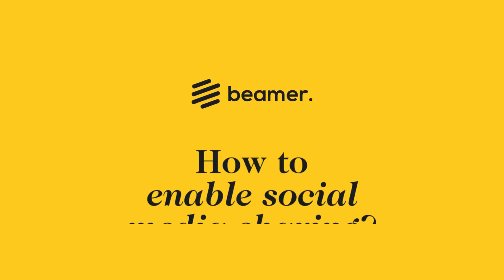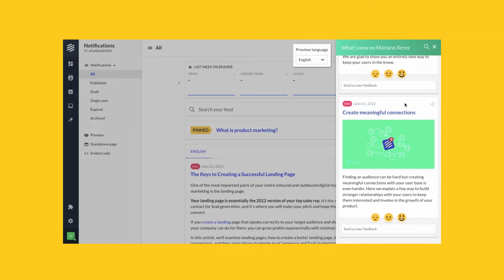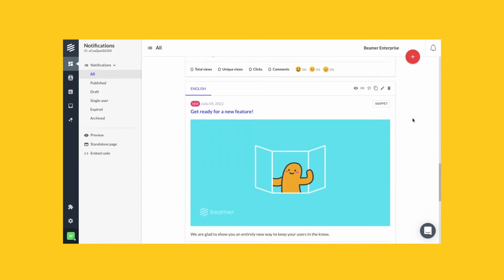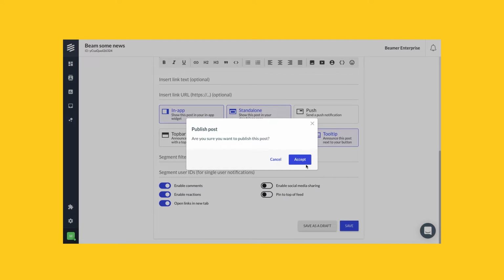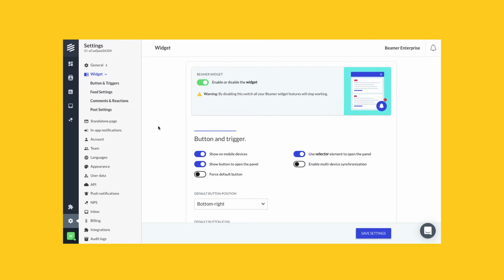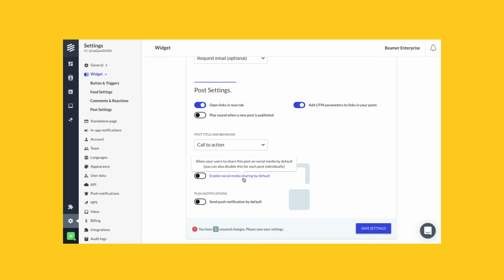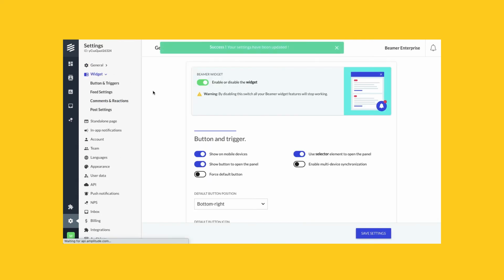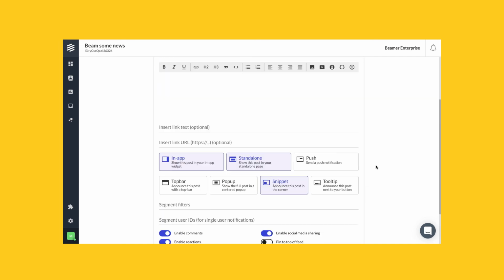How to enable social media sharing? – Beamer Help Center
This is a quick tutorial video about how to enable social media sharing for your Beamer posts.